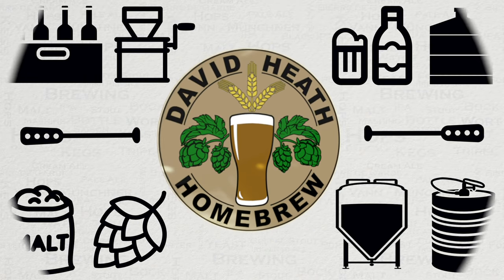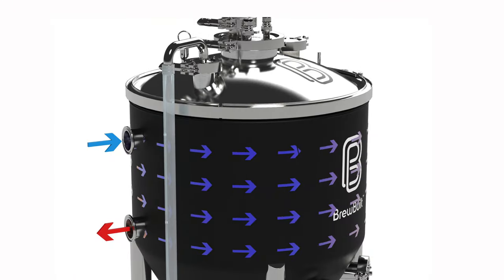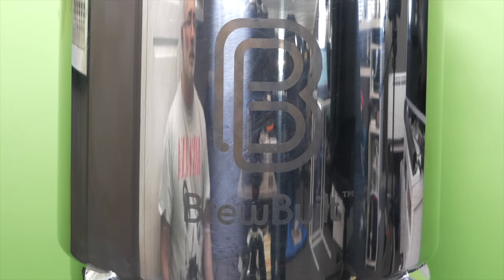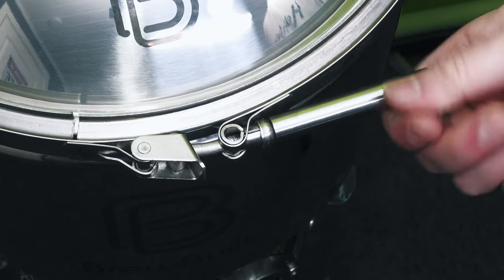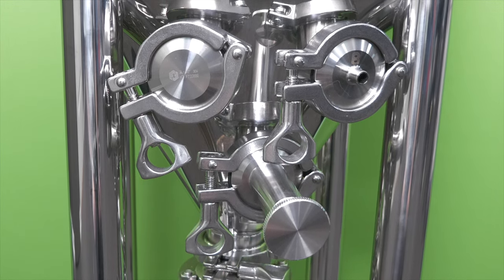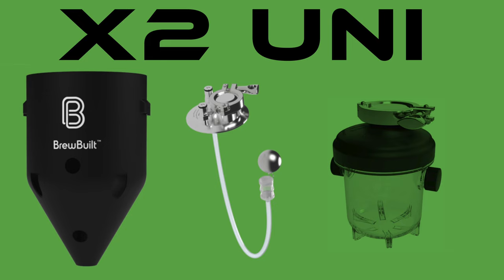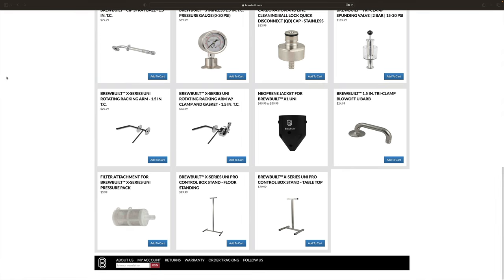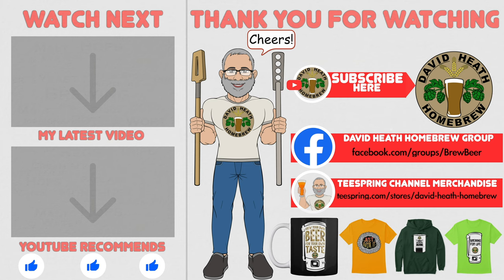Brewbuilt X2 Uni Tank Early Look Impressions For HomeBrewers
I am excited to share an early look at these brand new Brewbuilt X2 unitanks that have just been released in the USA with 2 different models on offer.
I am also very happy to announce that this new range will also be available in Europe and Australia in the not too distant future.
Channel links:-

Channel links:-

Channel links:-